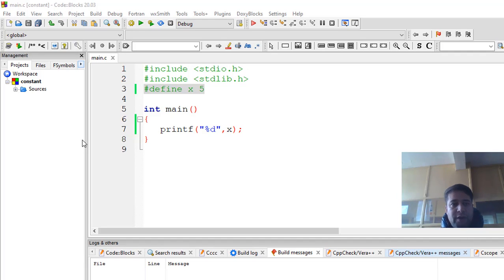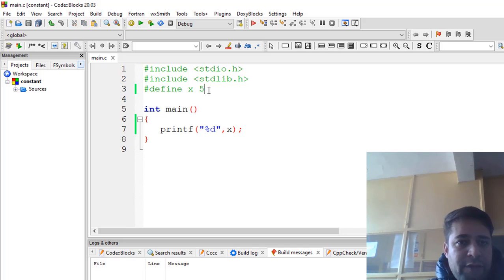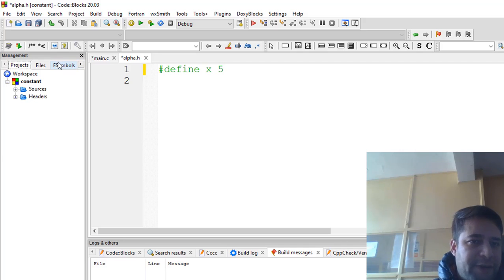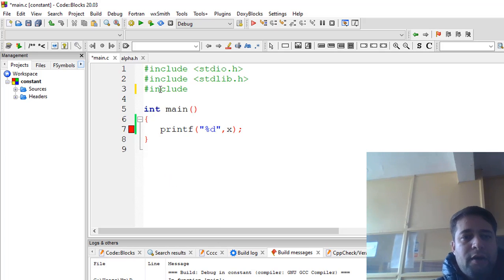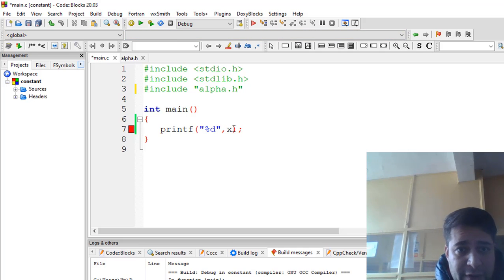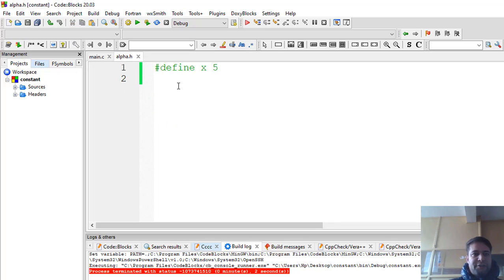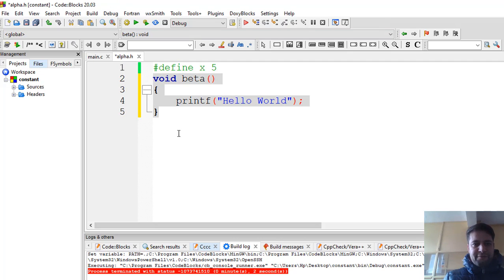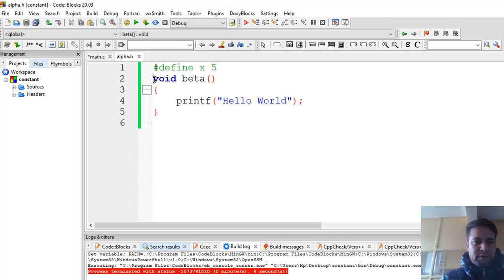C Programming in Hindi Urdu English | include in C Programming Language | header files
In this tutorial we will discuss about:
1. header files
2. header files in c programming
3. define keyword in c language
4. constant
5. constants
6. constants in c
7. constants in c programming
8. c constants
9. how to define constants
10. macros in c
11. predefined macros
12. meaning of constant
13. constant meaning
14. example of constant in c
15. c language tutorial
16. c language lectures
17. c programming basics
18. c programming for interviews
19. c programming for beginners
20. c programming for gate
21. gate lectures
22. gate cse
23. gate computer science